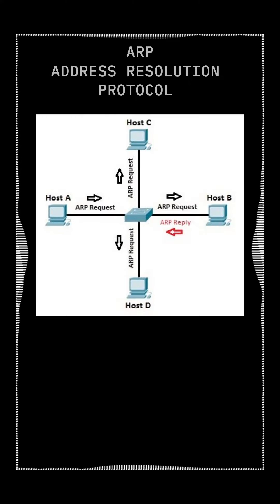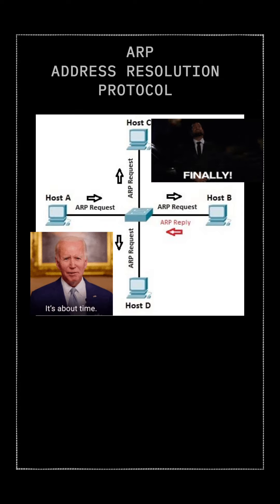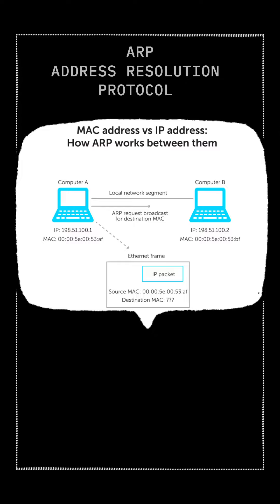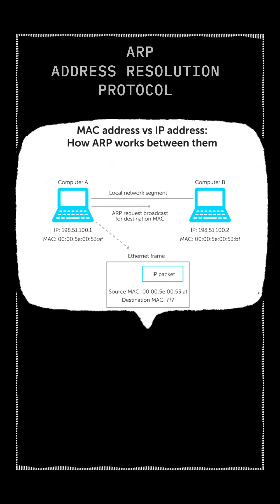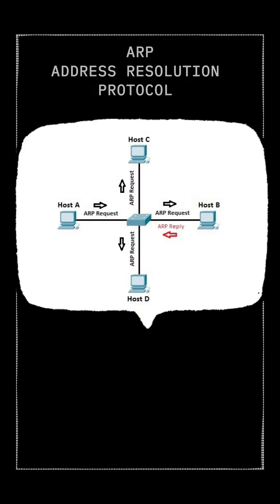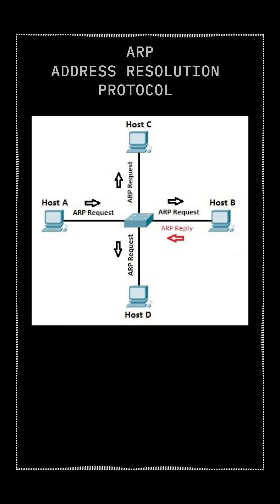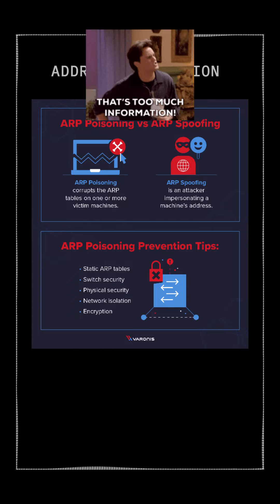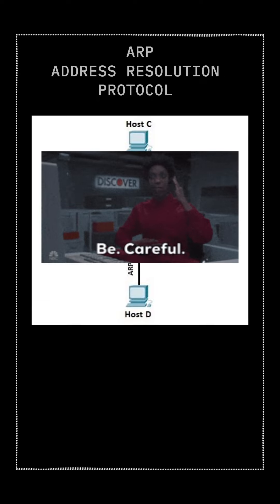ARP ADDRESS RESOLUTION PROTOCOL